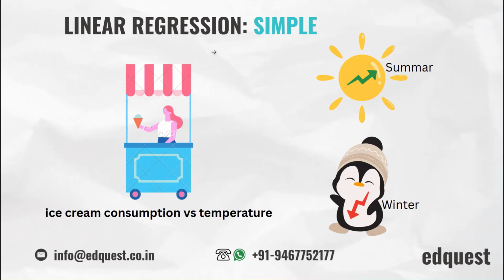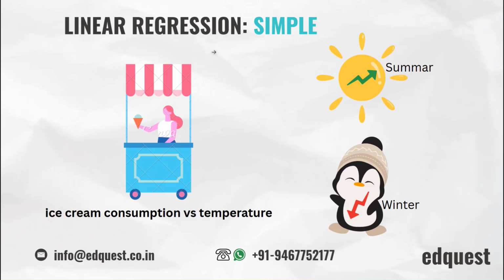Simple Linear Regression | Explained with Example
Simple Linear Regression is one of the first steps into the world of machine learning. It helps you predict outcomes using just one input variable. In this video, we break it down in an easy-to-understand way with a real-world example so you can see how it works in practice. Ideal for beginners starting their ML journey!

🛠 Technologies You Will Master:
- Python & SkLearn
- Docker (Containerization)
- Kubernetes (Orchestration)
- Kubeflow (Automation)